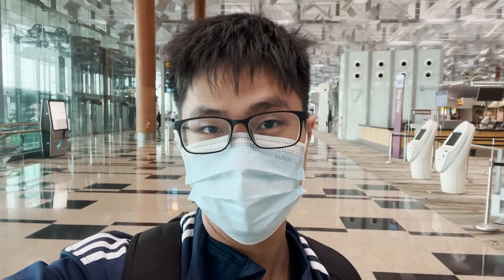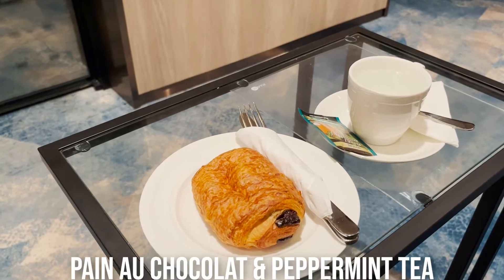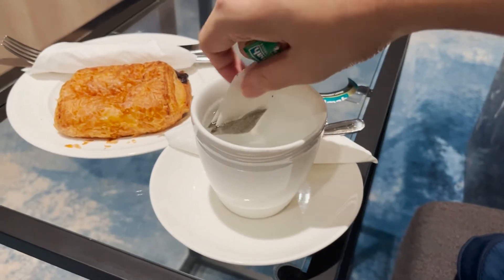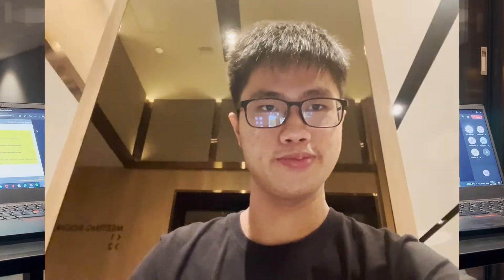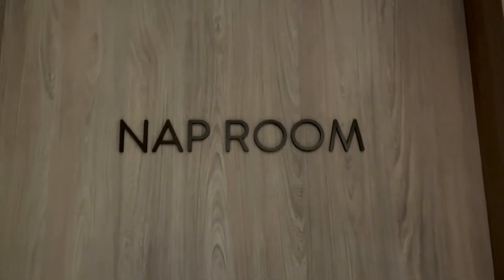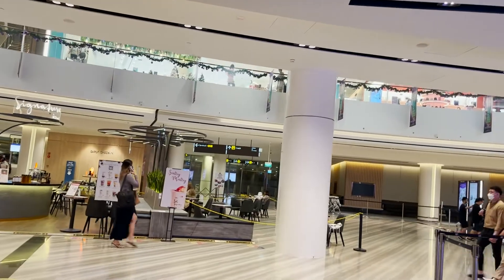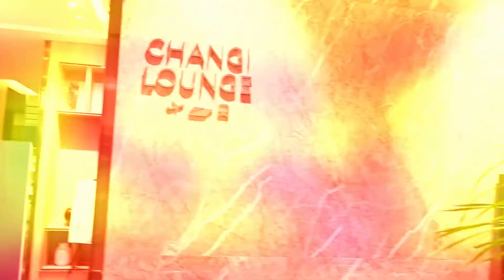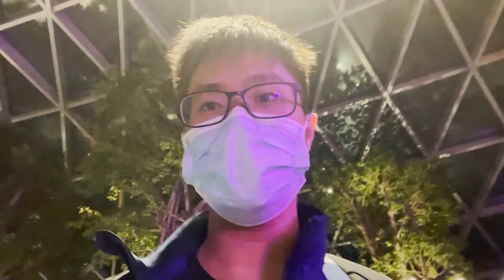Visiting Changi Lounge at Jewel Changi Airport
Jewel Changi Lounge offers a place for people to work or study in a peaceful environment. They have meeting rooms and a nap room. I paid $20 for 4 hours as I'm a student and they have student promotion. 4 hour package consists of 2 complimentary drinks and 1 pastry. You can bring your laptop or your study materials here as this place is calm and cozy. Hope you like this vlog.